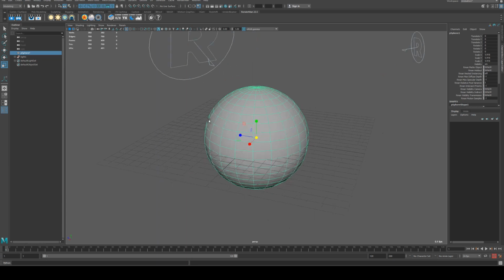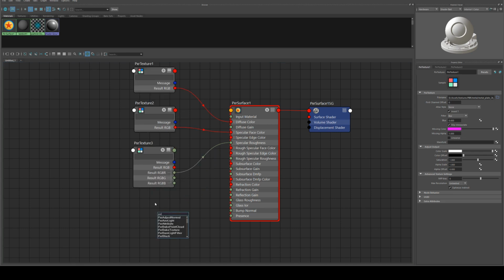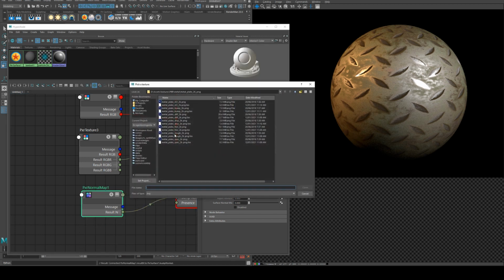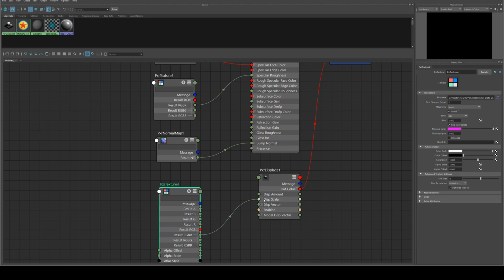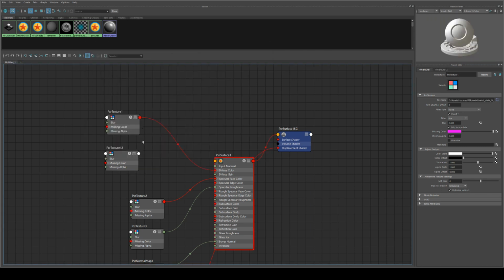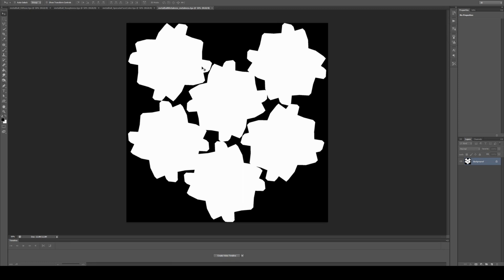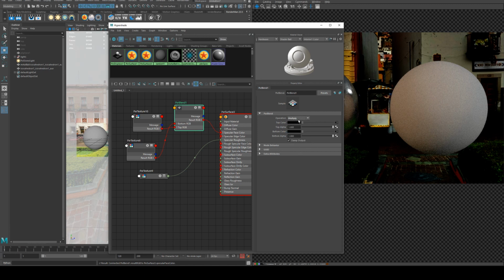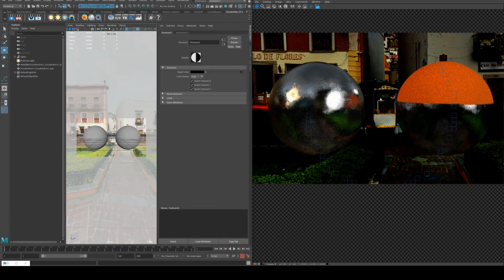Renderman 23 PBR Textures Tutorial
In this tutorial I'll show you how to work with PBR textures when using a PxrSurface shader. I'll go through workflows for both Specular and Metalness and show you some methods you can use to trouble shoot any incompatibilities you might face.